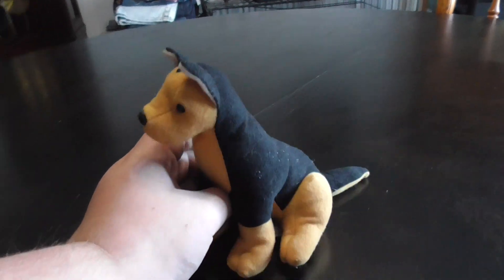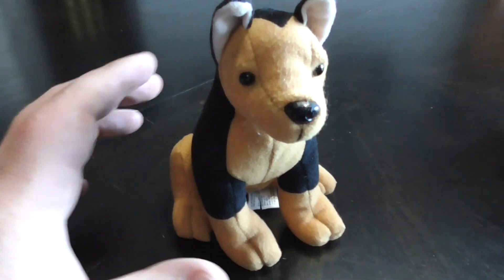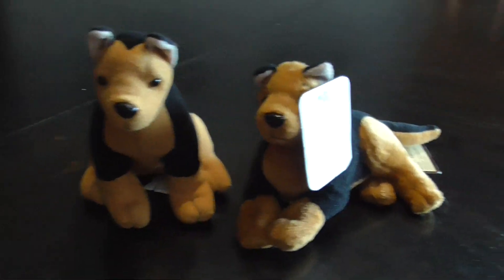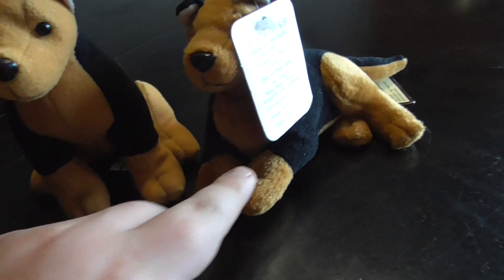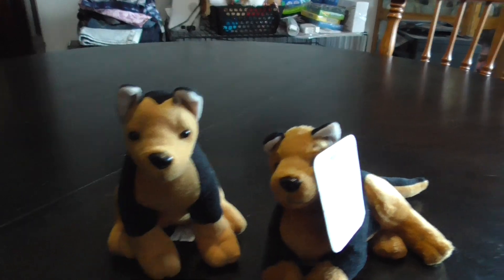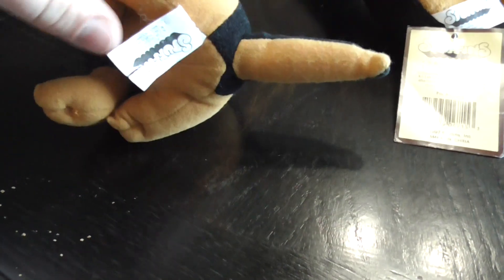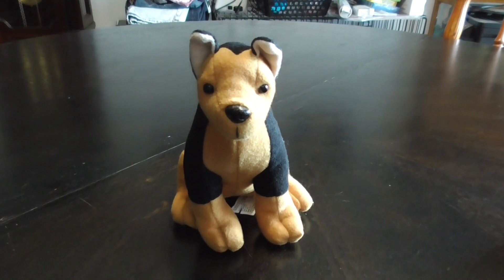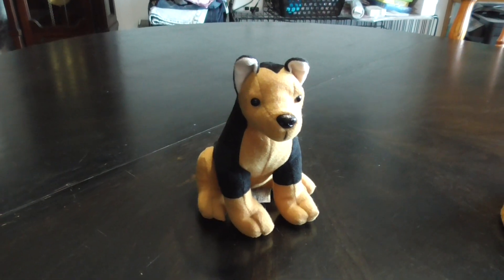1997 STUFFINS GERMAN SHEPARD DOG PLUSH REVIEW